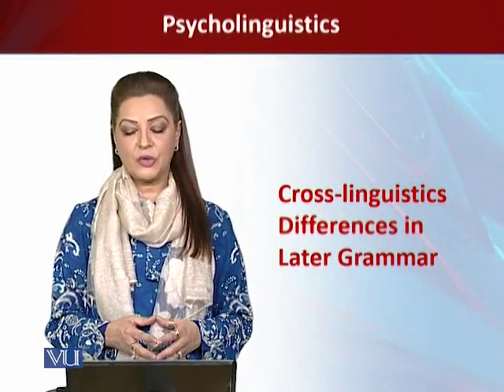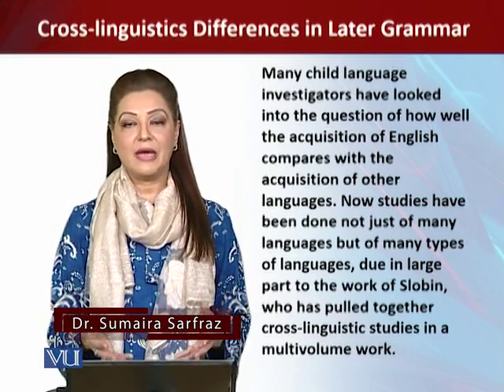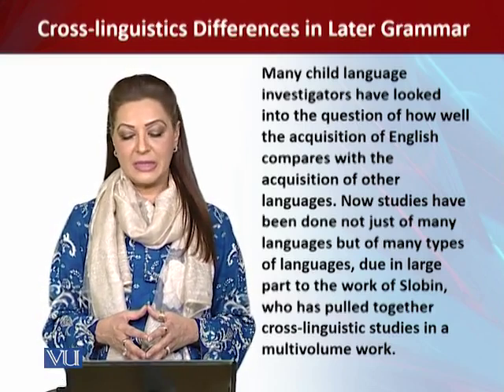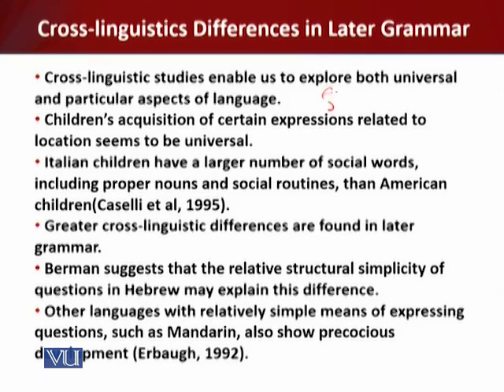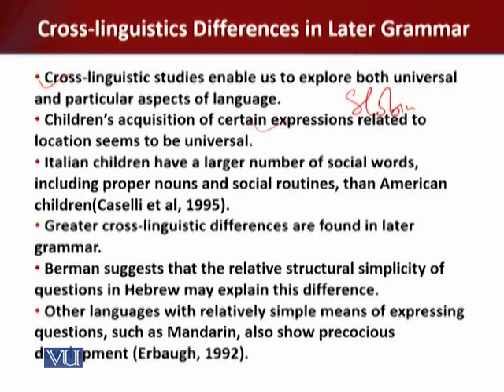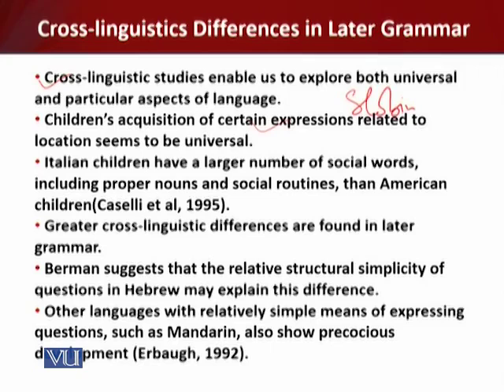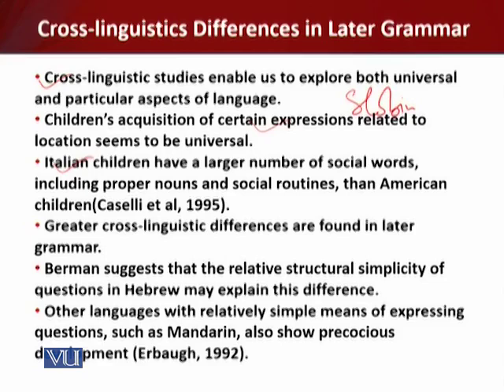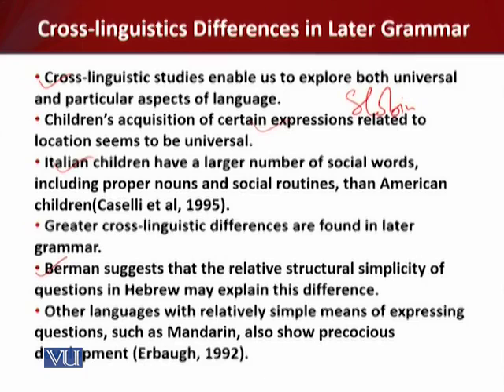ENG511_Topic116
ENG511 - Psycholinguistics